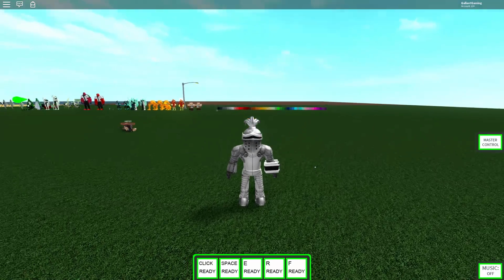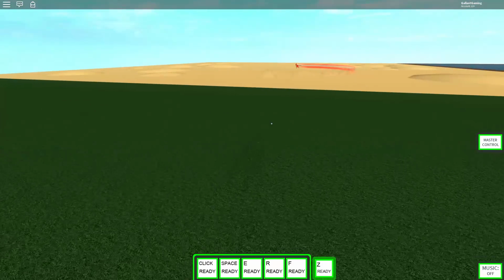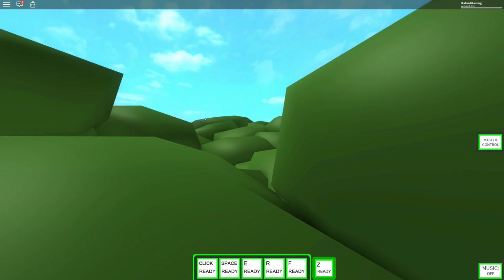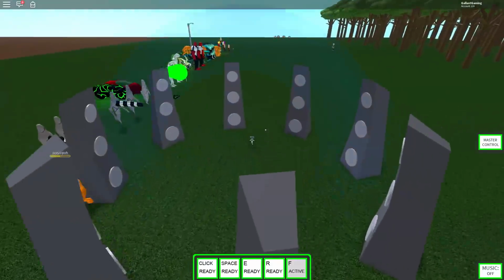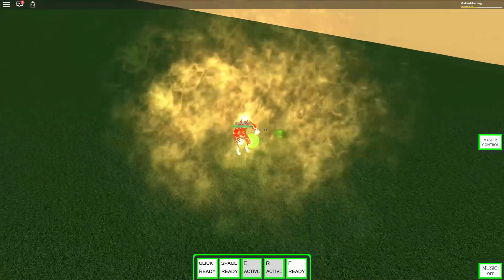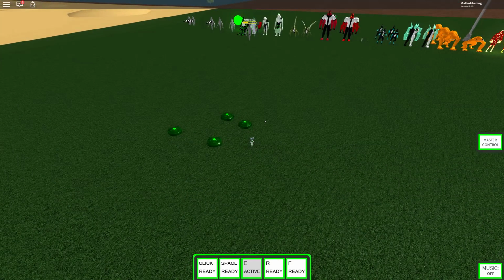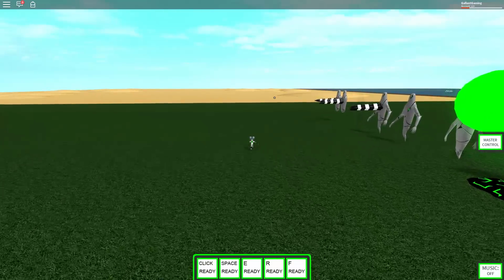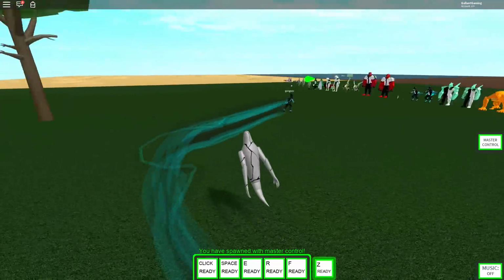Roblox Ben 10 Ghostfreak NEW EPIC Abilities! Roblox Ben 10 Arrival of Aliens Remake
Roblox Ben 10 Ghostfreak NEW EPIC Abilities! Roblox Ben 10 Arrival of Aliens Remake. In this episode, we check out ghostfreaks new abilities and see how strong he really is!

Roblox Channels